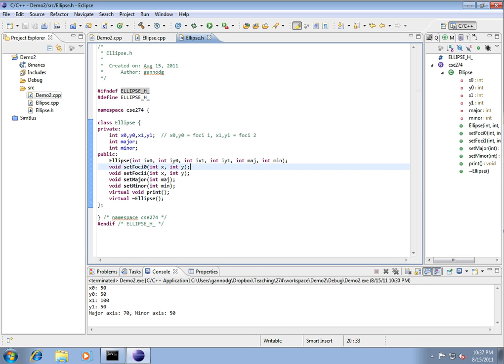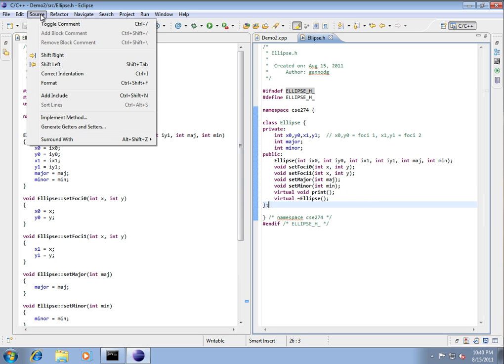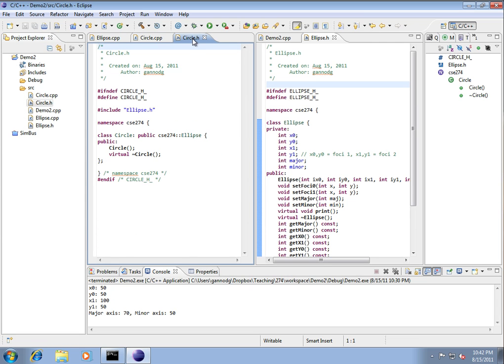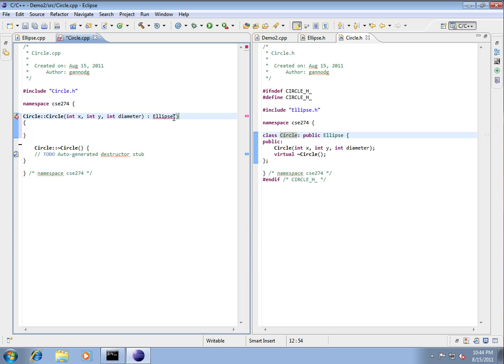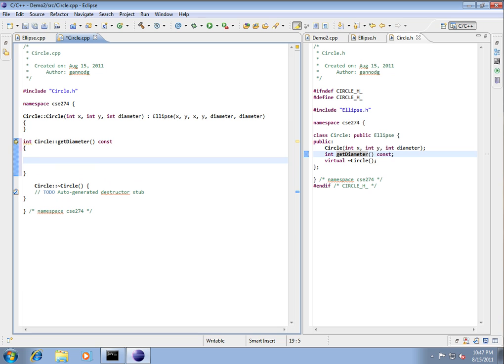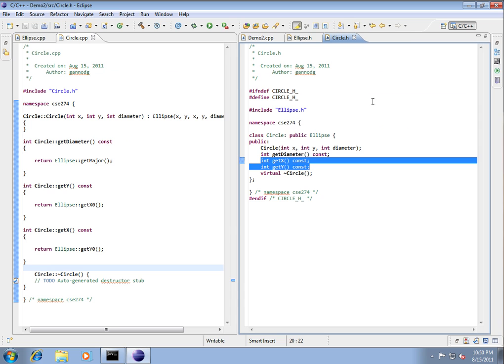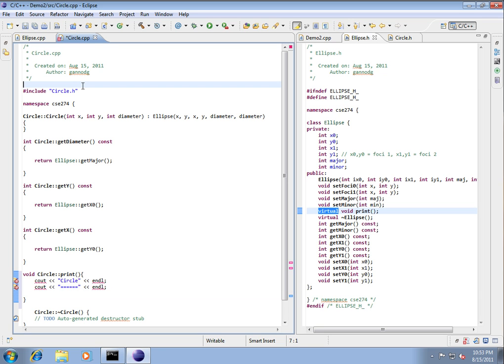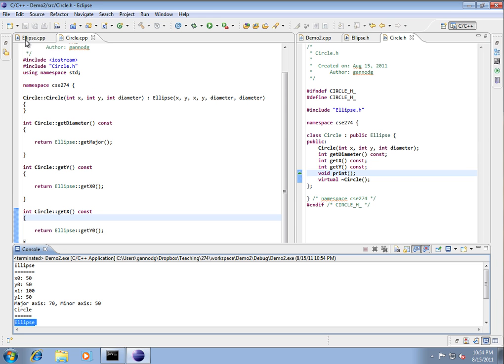Inheritance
Demonstrates the use of inheritance in C++